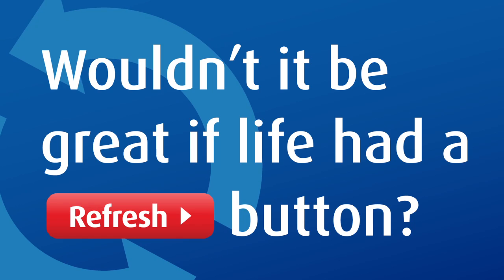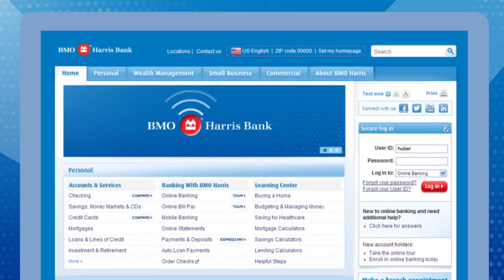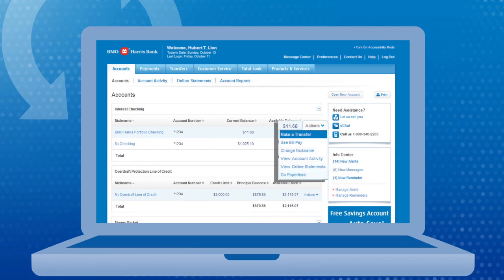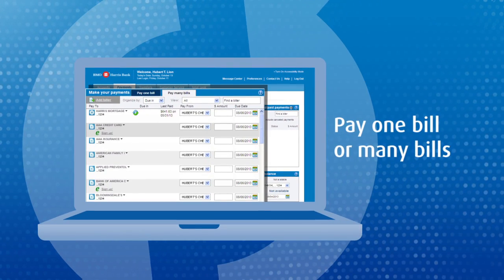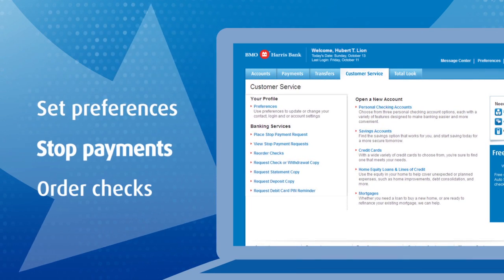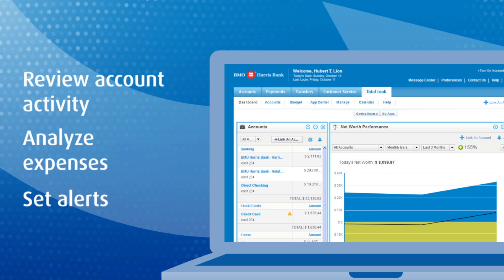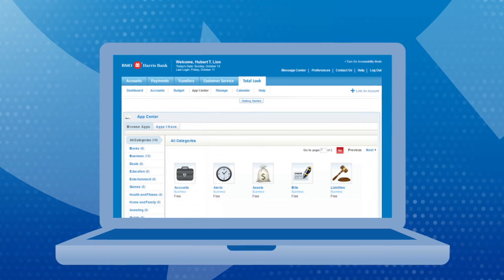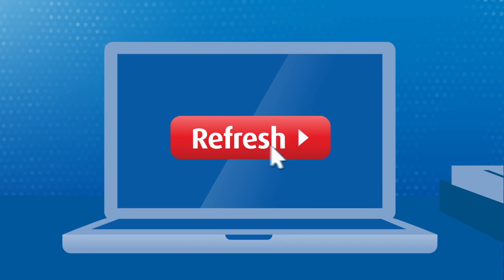BMO Harris Bank Online Banking Video